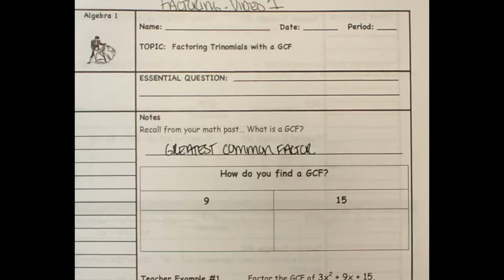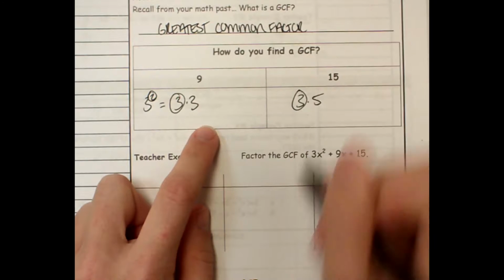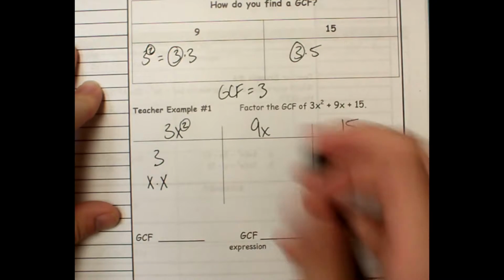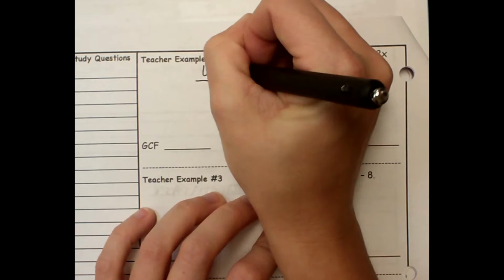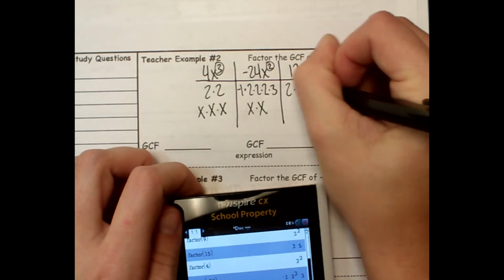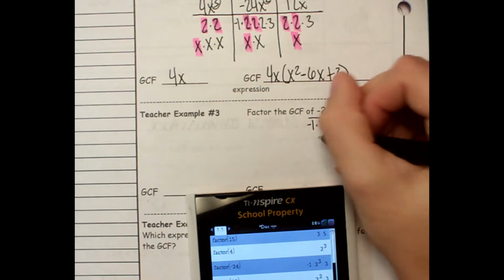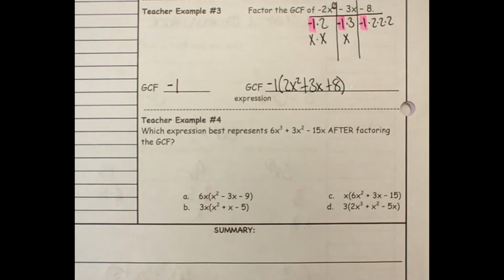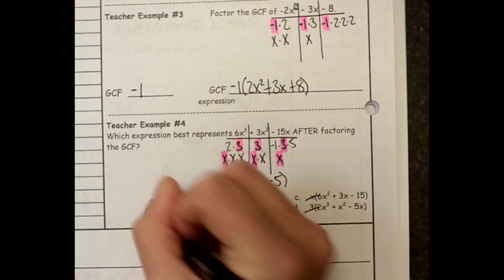Factoring Video 1